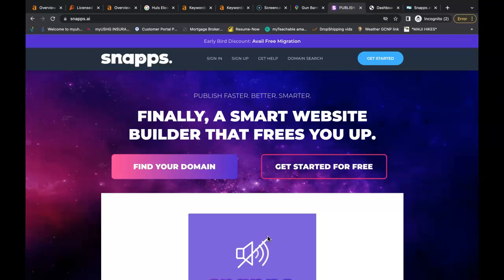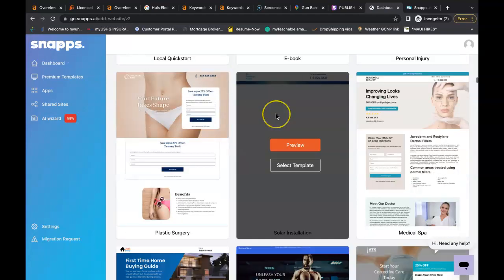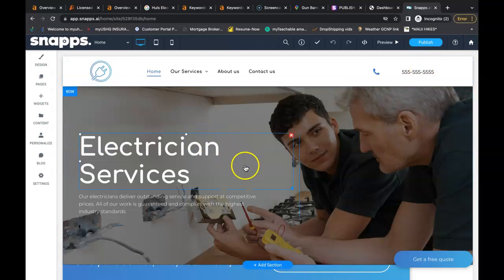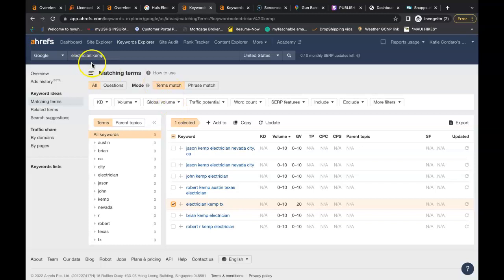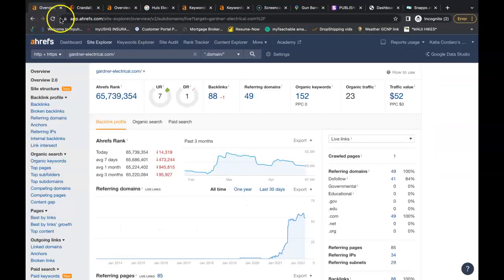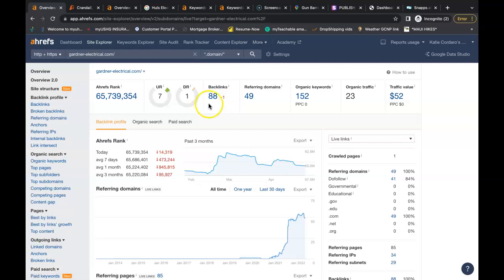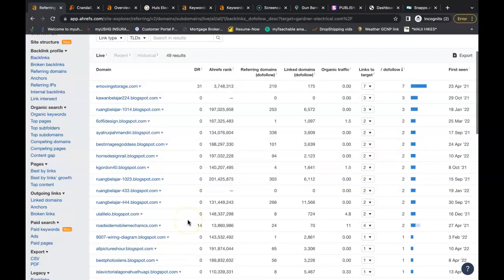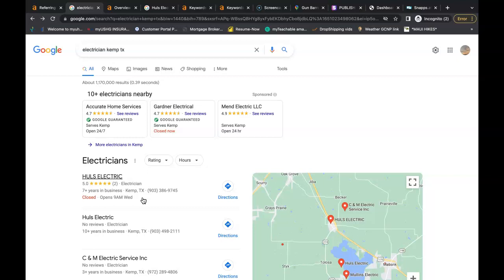Huls Electric, Electrician Kemp Tx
Millsap Digital Marketing showing Huls Electric how to build a Website and rank for Electrician Kemp Tx